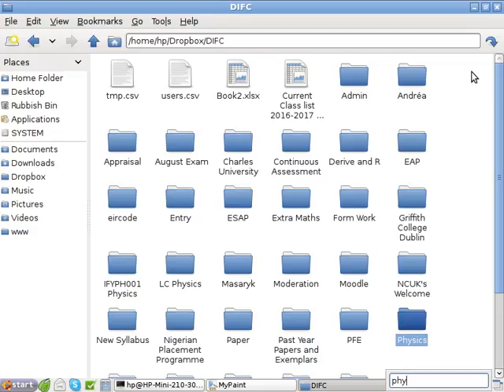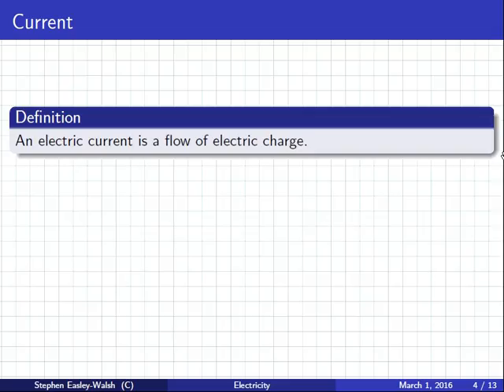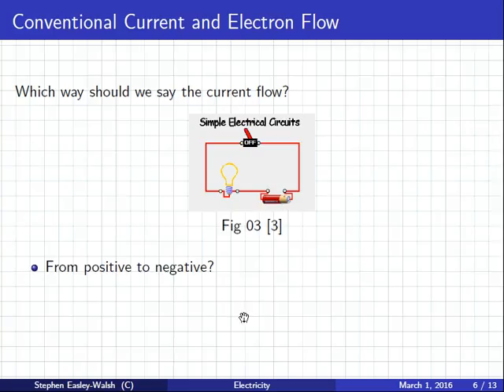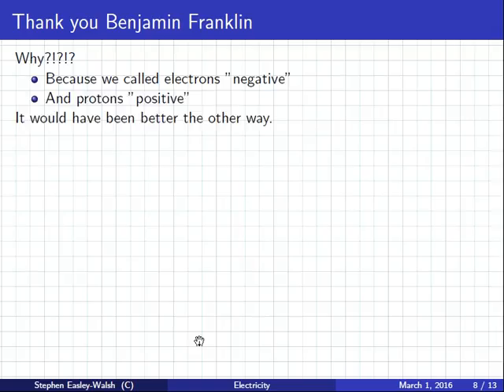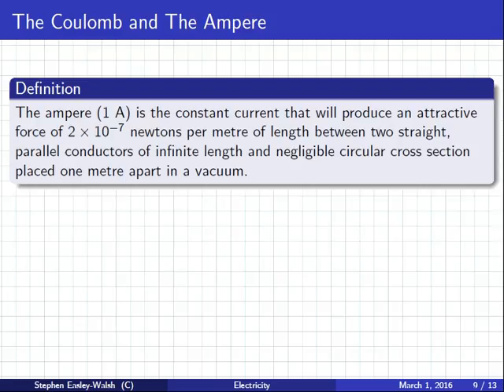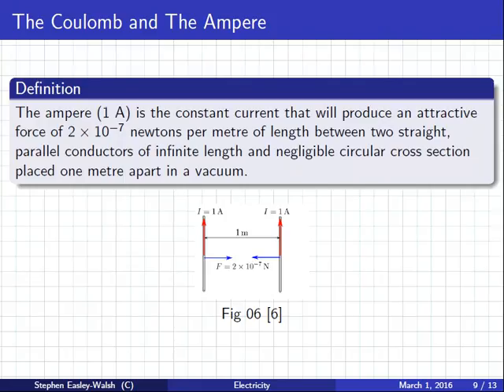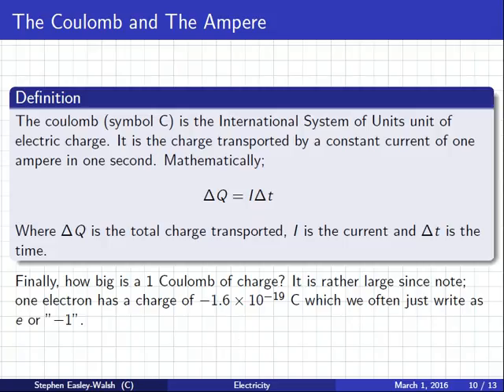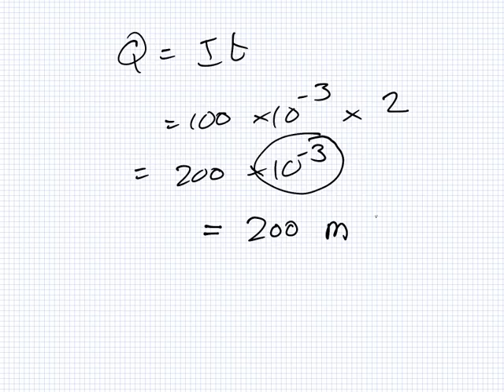Physics | Lecture | Electricity | Charge and Current